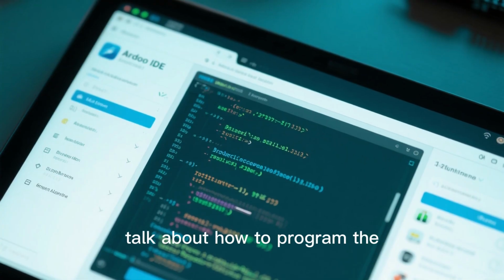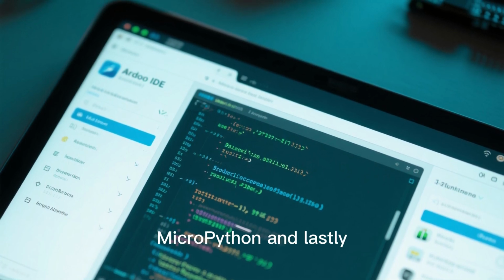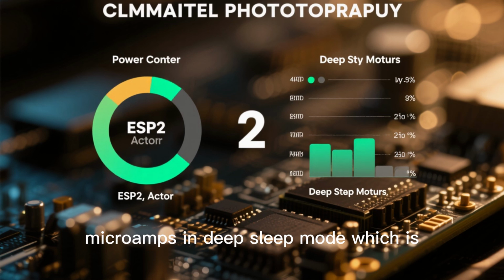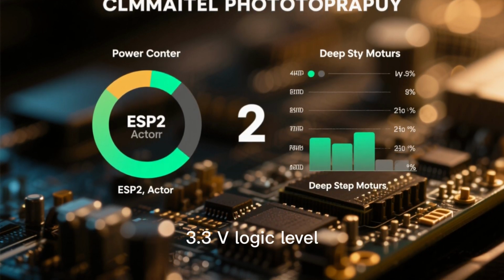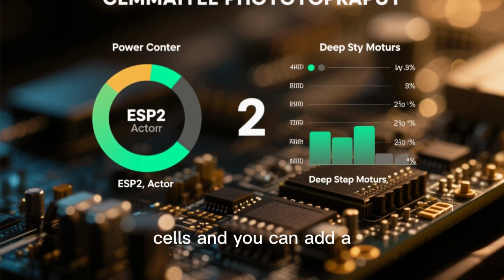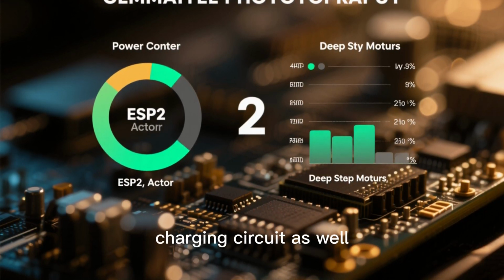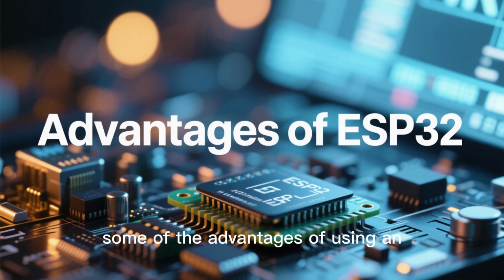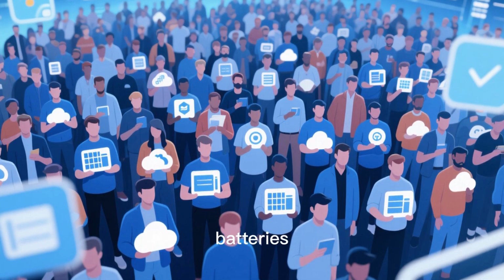ESP32 – Powerful Microcontroller For IoT, Sensors, And Smart Devices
The ESP32 is one of the most popular microcontrollers in the world, widely used in IoT projects, smart devices, and embedded systems. ⚡ In this video, we explain everything about the ESP32 – from its features, specifications, and applications to why it’s the perfect choice for electronics and biomedical engineering projects.

🔍 You Will Learn:

What Is The ESP32 Microcontroller?

Features & Specifications (Wi-Fi + Bluetooth, Low Power, Dual-Core)

Applications In IoT And Embedded Systems

Using ESP32 For Sensors & Data Monitoring

ESP32 In Biomedical & Engineering Projects

How To Get Started With ESP32 Programming

This video is perfect for electronics students, IoT enthusiasts, biomedical engineers, and hobbyists who want to learn about the ESP32 microcontroller and its endless applications.